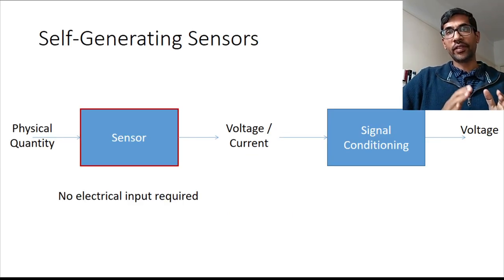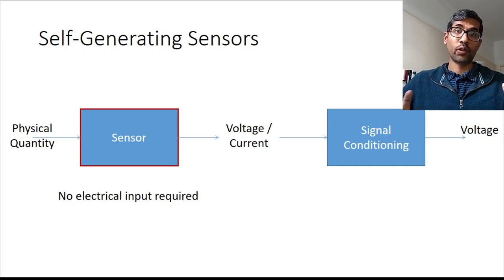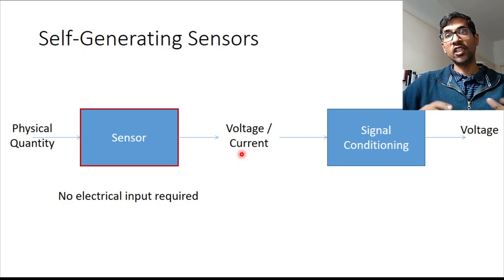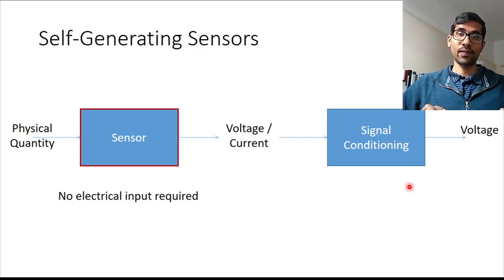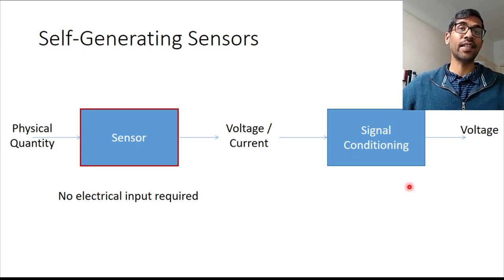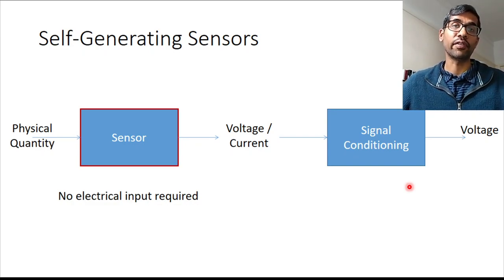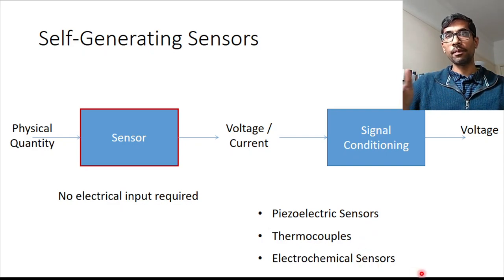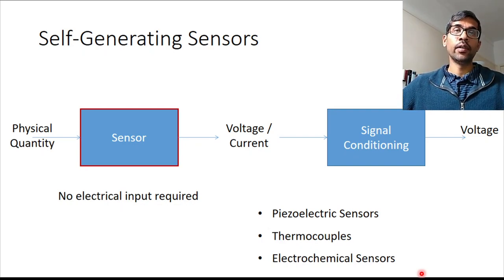Sensors and Signal Conditioning - 7.1 Introduction